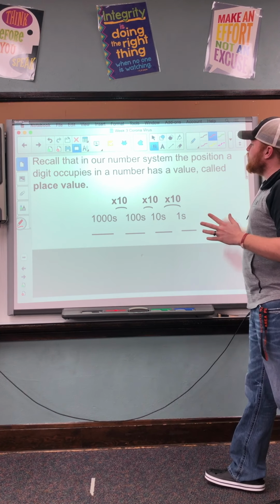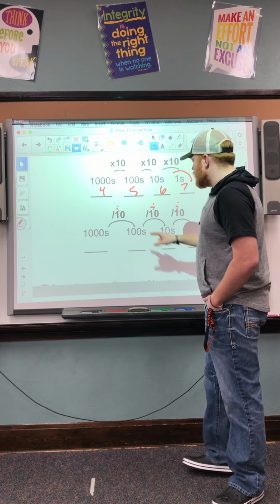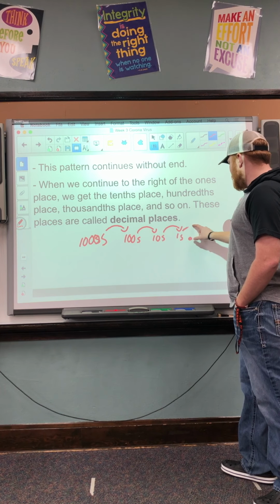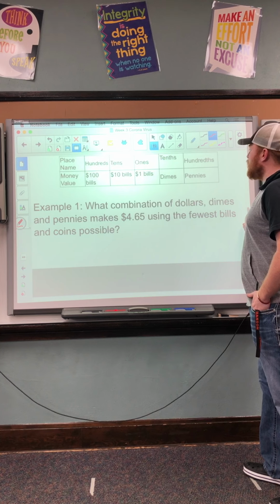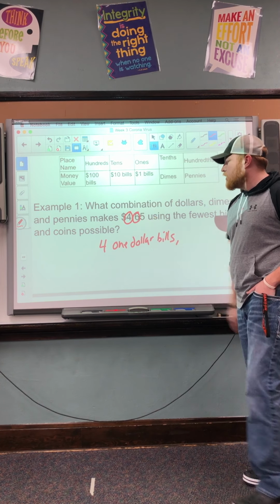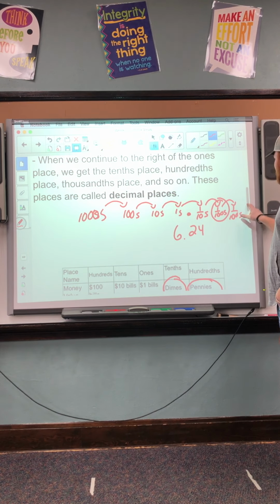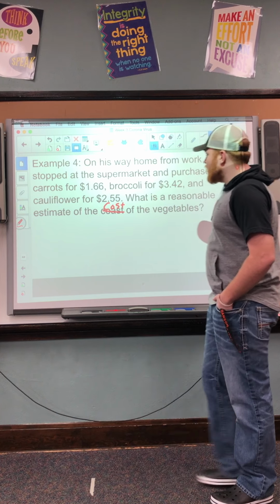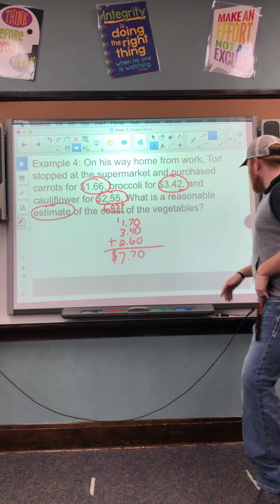Lesson 64: Using Money to Model Decimal Numbers